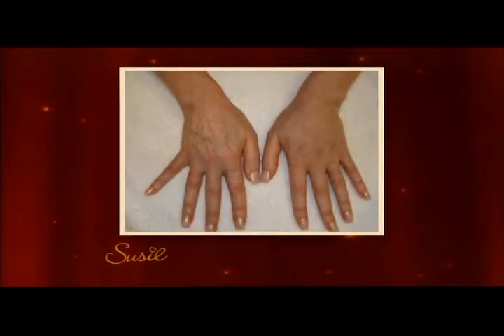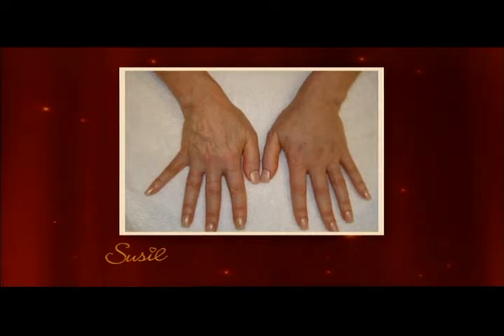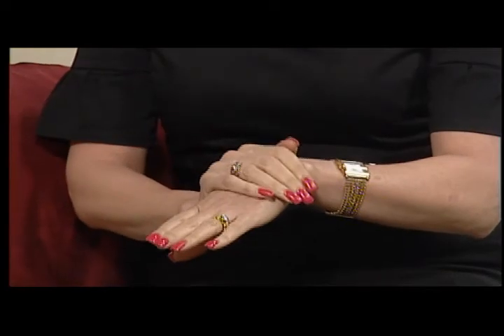Hand Rejuvenation with Face Today Medi Clinic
At Face Today Hand Rejuvenation is a non-surgical, quick, painless treatment performed in under 30mins with an experienced medical cosmetic injector using a hylaronic dermal filler of choice. Results are amazingly instant and satisfying.